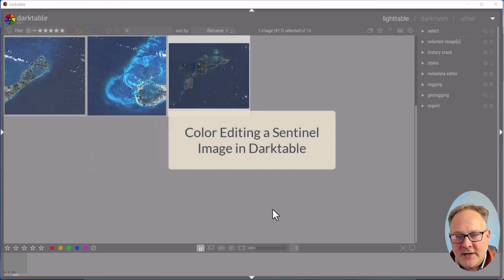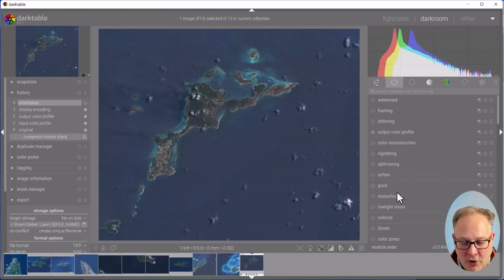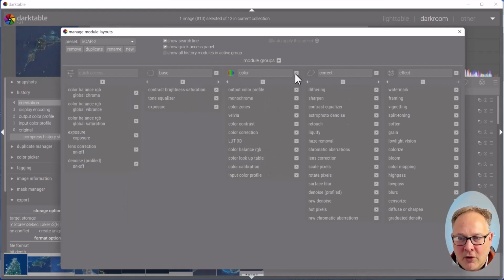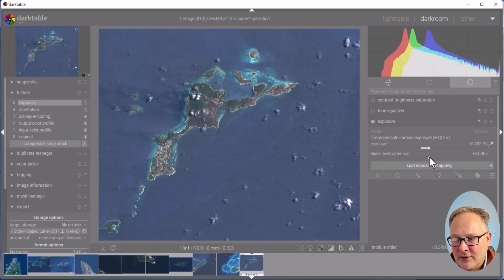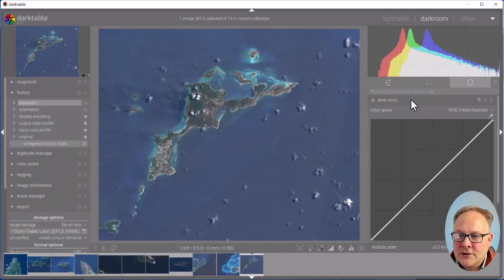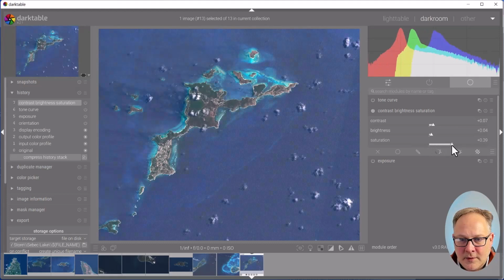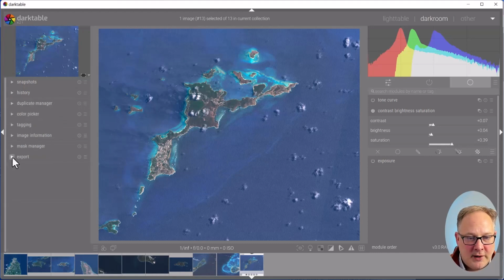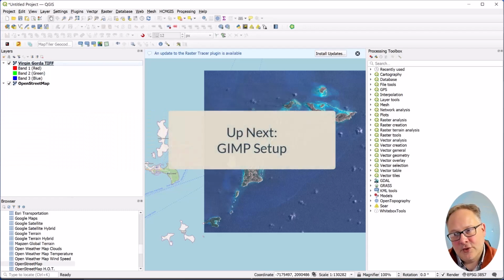Getting Started with Soar - Color Editing Images with Darktable